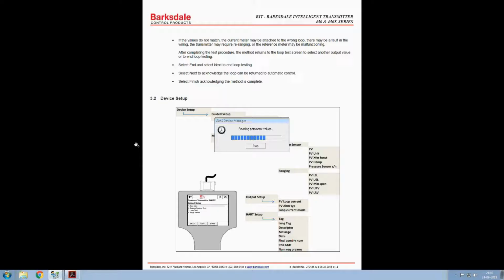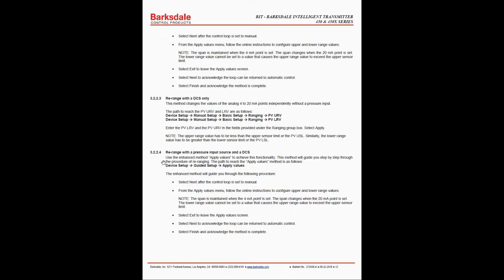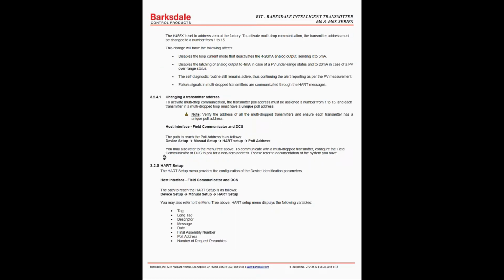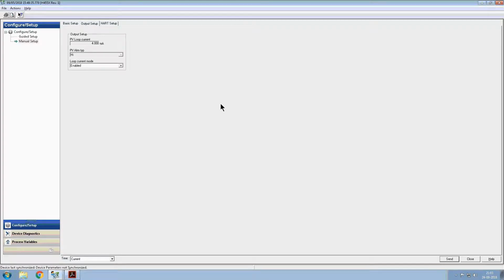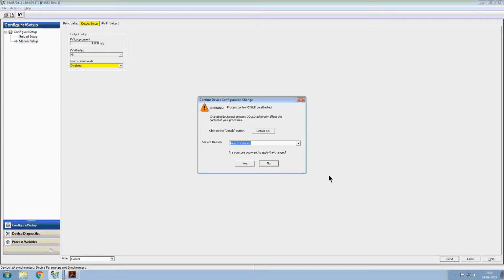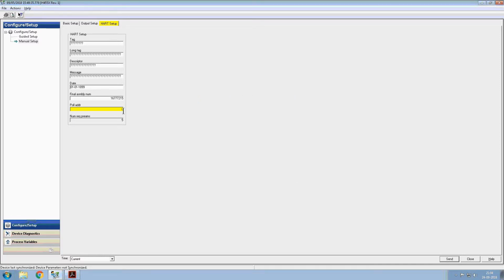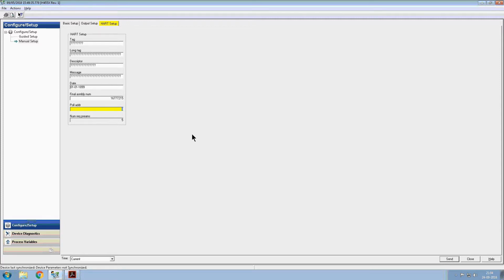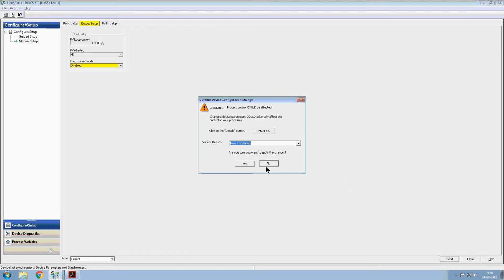BiT HART Installation: Device manager - Output setup Loop current mode and mult drop - (Part 15/17)